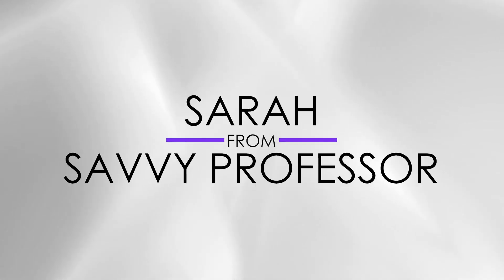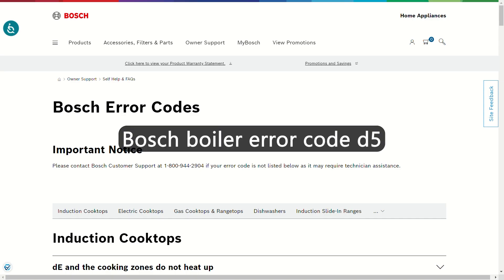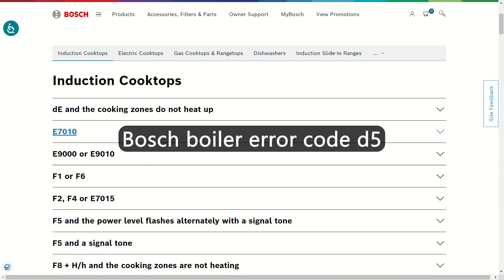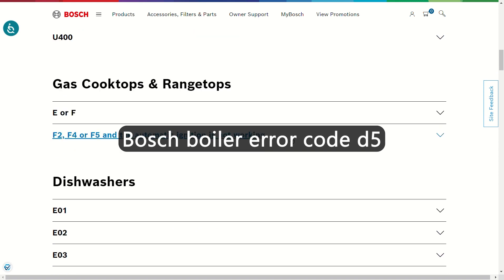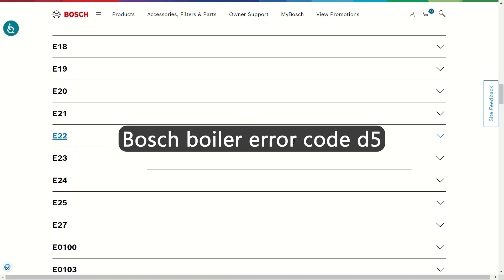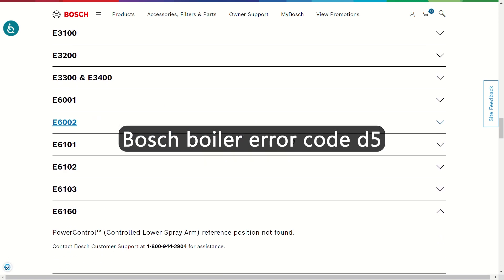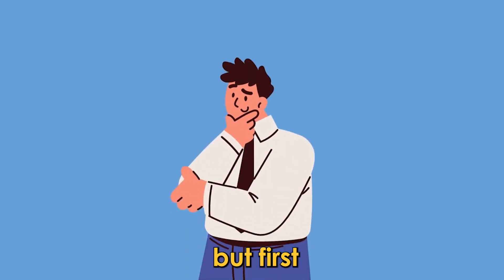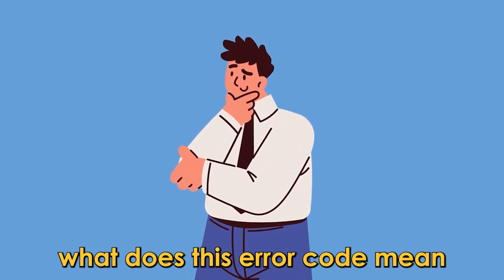How To Fix The Bosch Boiler D5 Error Code - Meaning, Causes, & Solutions (Troubleshoot in Seconds)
How To Fix The Bosch Boiler D5 Error Code - Meaning, Causes, & Solutions (Troubleshoot in Seconds). In this video tutorial I will show you how to fix the Bosch Boiler D5 Error Code.

The error code d5 on the Bosch boiler means that there is a condensate pump failure.

The following are some of the common causes of the error code:
• Faulty float switch
• Unreliable power supply
• Clogged pump

Now, let’s look at the best solutions you can apply to fix the d5 error:
Check the float switch
The float switch detects the water level in the condensate pump reservoir. If the float switch is stuck or faulty, the pump fails to activate. Ensure the float switch is working correctly.

Check to ensure there is a reliable power supply. Check the electrical outlet and ensure the pump is properly plugged in.

Check the condensate pump.
Use this procedure:
• Switch the boiler off
• Use a screwdriver to remove the top of the pump
• Empty all the water inside the pump
• Use warm water to clear any gunk and debris inside the pump
• Rinse the drain openings
• Use a stiff brush to remove any stubborn build-up in the reservoir
• In case there is algae build-up, use algae tablets to inhibit the growth